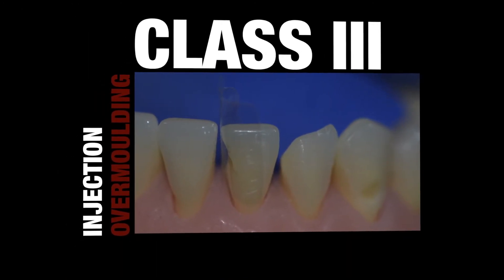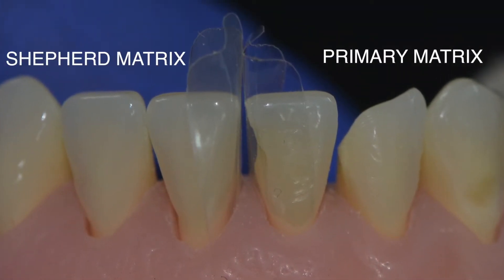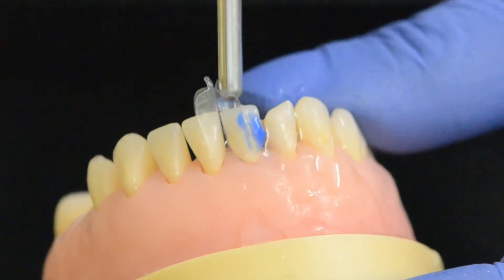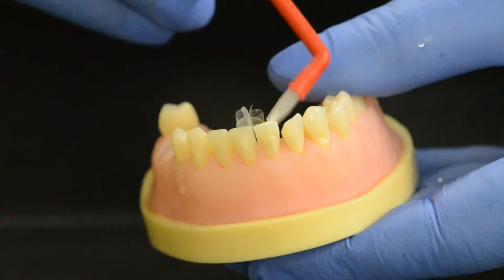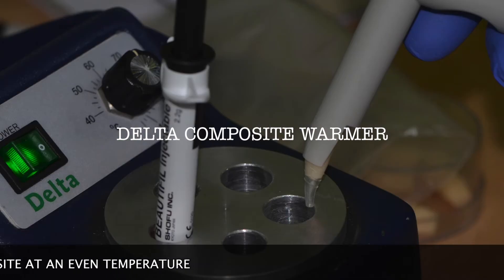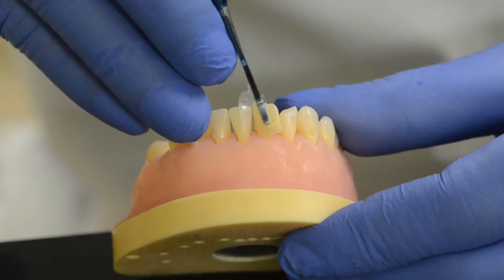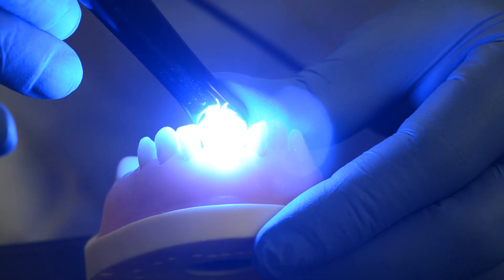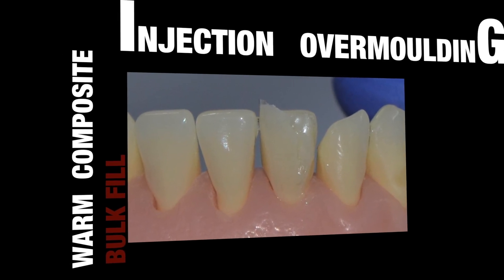Class III LCR: INJECTION MOULDING (BULK FILLING)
The second video of the series. Restoration of the previously prepared Class III using warmed light cured resin composite, a technique developed by Dr David Clark. The warmer was developed by Vijai Dental Depot, Chennai, India
I use injectable composite from Shofu as a liner followed by Opaque body composite (A3O or A2O, Shofu). The body composite is loaded into a centrix syringe  used along with a composite gun.
I do that for purely  economical reasons. You can directly buy compules and use them also.